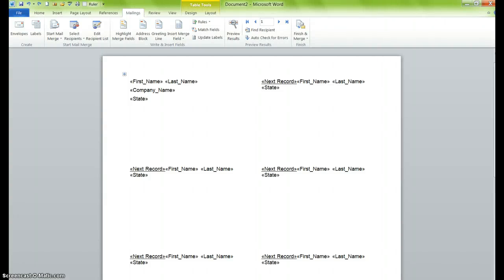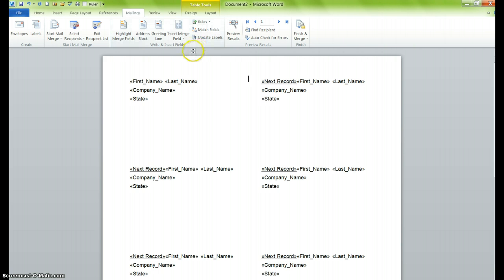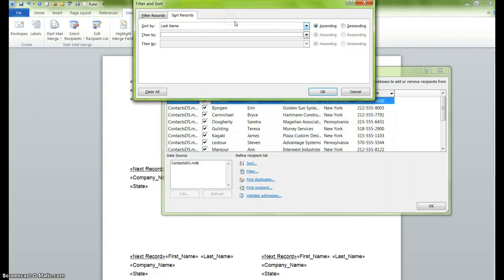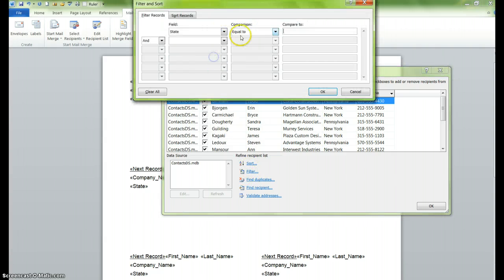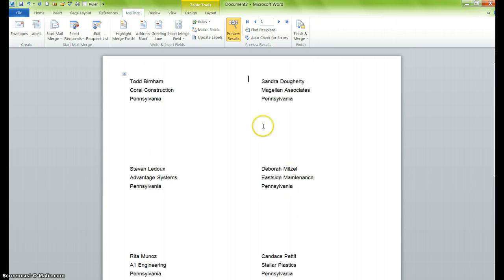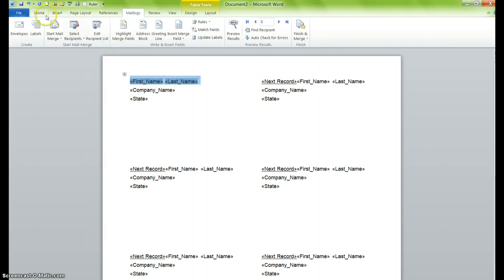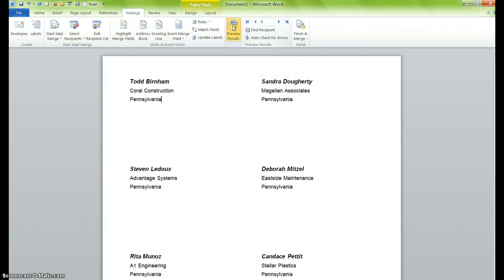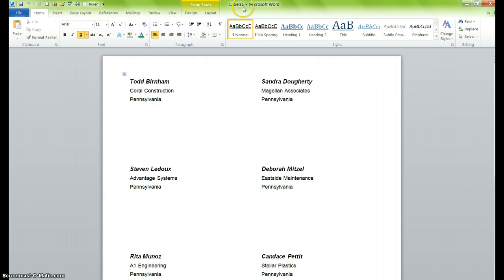Mail Merge: Sorting and Filtering Fields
This video shows you how to sort and filter fields for the purpose of a customized  mail merge.